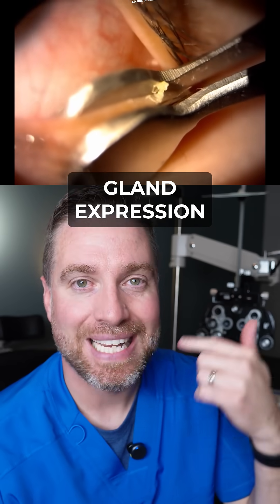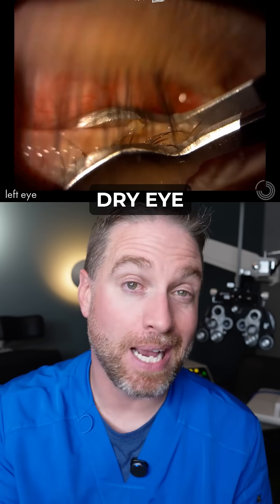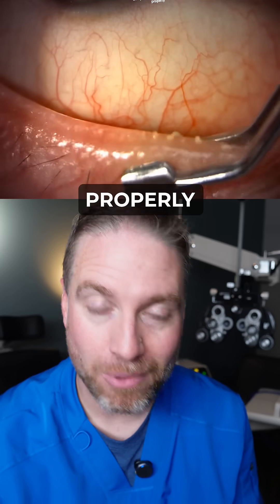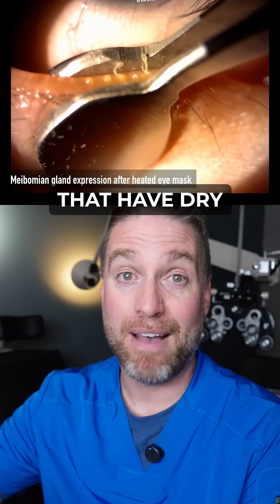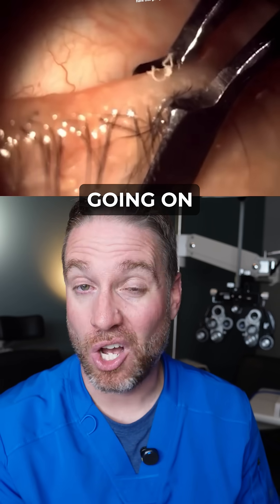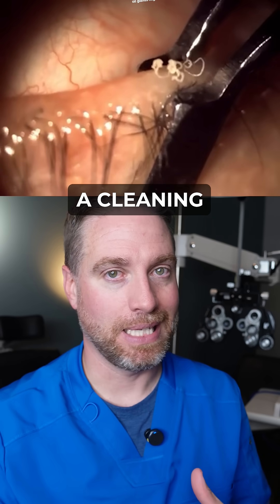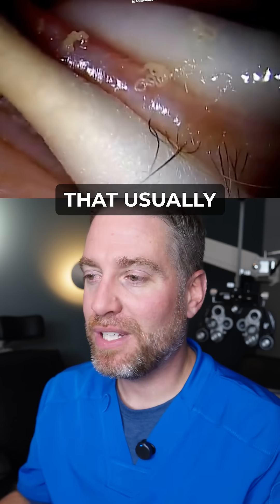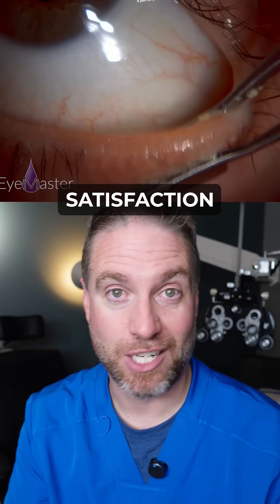Meibomian Gland Expression For Dry Eyes!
This is called Meibomian Gland Expression.  The Meibomian Glands (oil glands) of the eyelids can become clogged and cause dry eyes.  Sometimes this is an option to express the glands to clean and clear out the old oil.  This is something that should be done an an eye doctor's office.